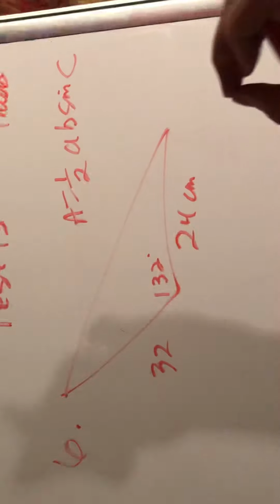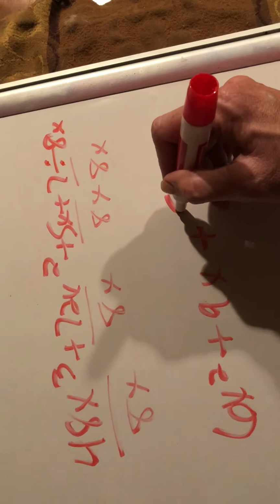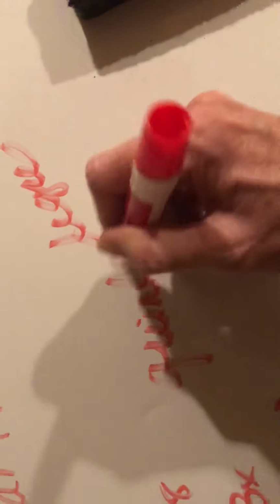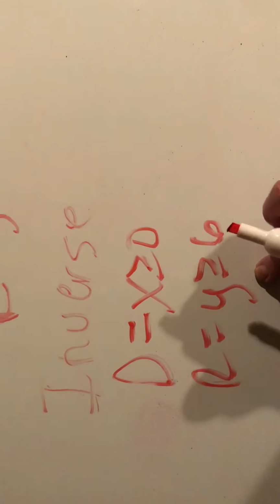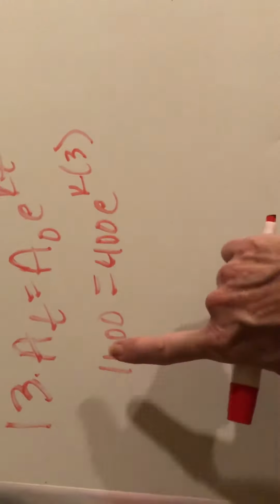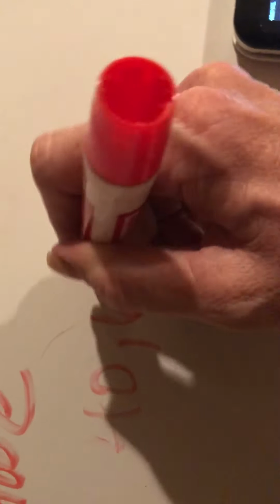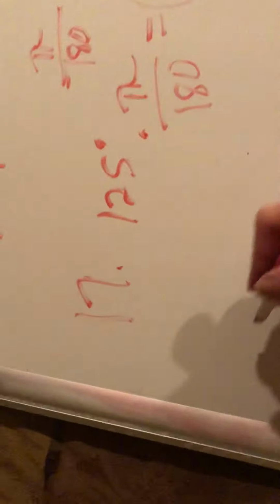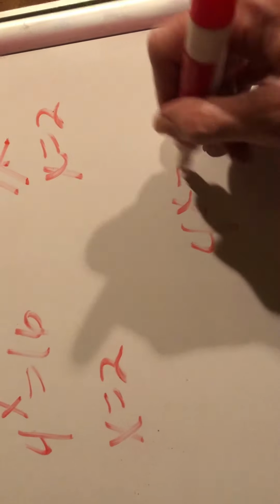Algebra 2 review 15